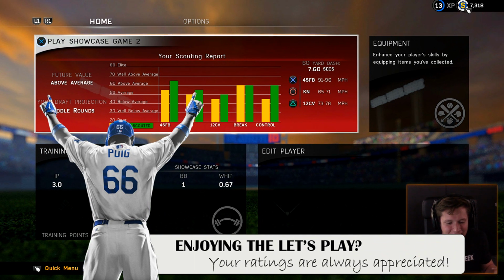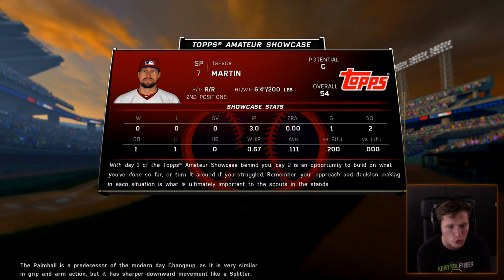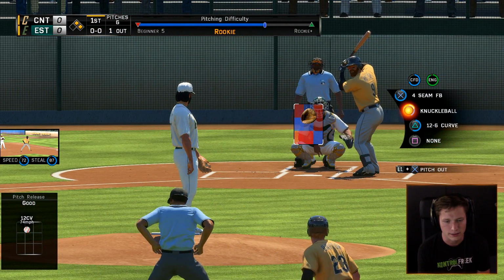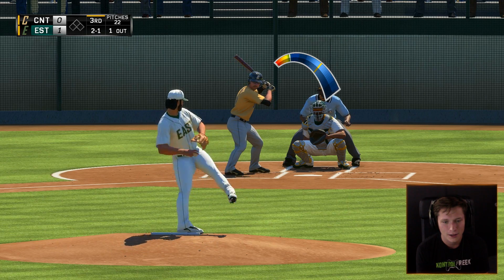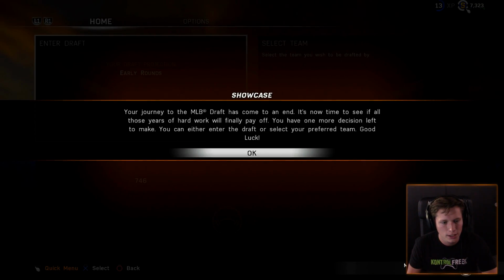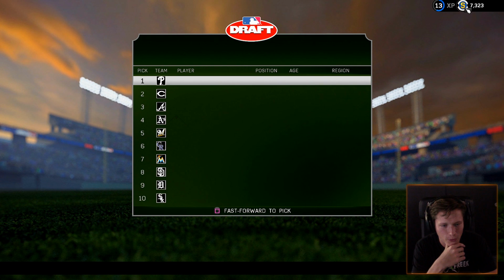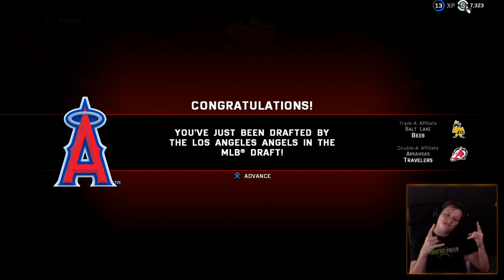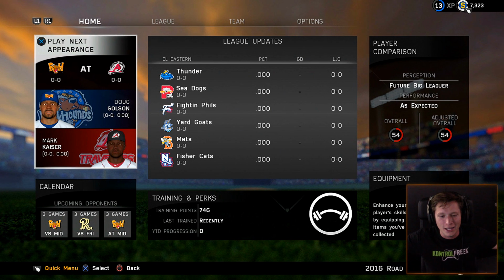MLB 16 Road to The Show - Part 2 - MLB DRAFT!